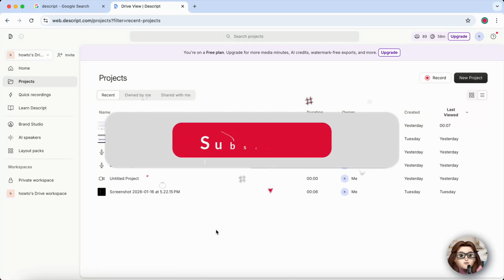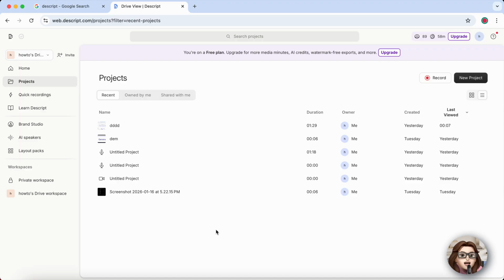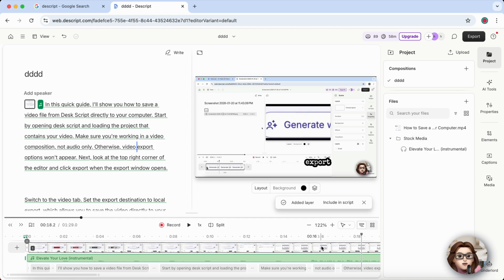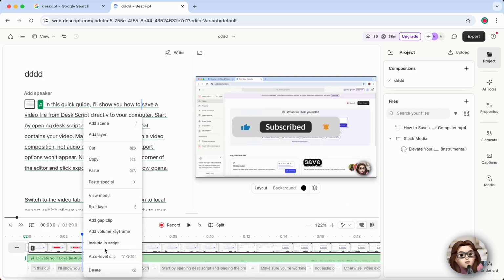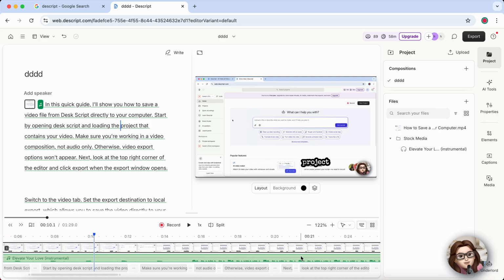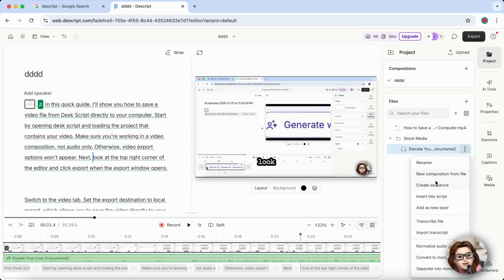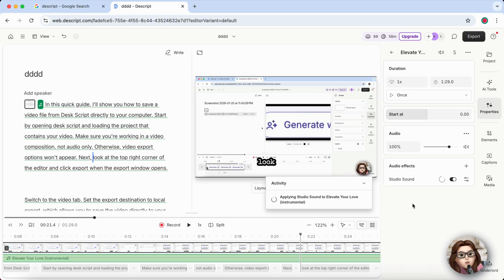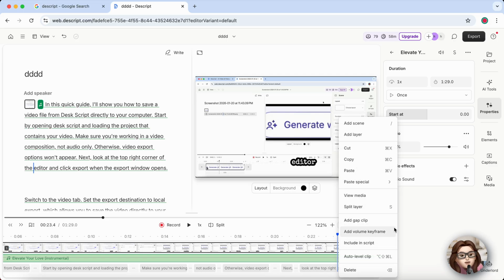How to Adjust the Layer of Different Audio Tracks in Descript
In this video, you’ll learn how to adjust the layer of different audio tracks in Descript so your voice, background music, sound effects, and other audio elements play perfectly together. Proper audio layering is essential for creating professional-sounding videos, podcasts, screen recordings, and voiceovers.

We’ll walk through the full process using Descript, showing you how audio layers work and how to control which track sits on top or underneath others. This tutorial is ideal for beginners who feel confused when multiple audio tracks overlap or compete for volume.

You’ll learn how to organize voice tracks, background music, and sound effects into clear layers, how to adjust volume levels for each track, and how to ensure your main voice always stays clear and dominant. We’ll also cover how Descript automatically manages audio layering and when you should manually adjust it for better results.

This guide is perfect for YouTubers, podcasters, educators, content creators, and marketers who want clean, balanced audio without using advanced DAWs or complicated mixing software. Whether you’re adding background music under a voiceover or combining multiple speakers, mastering audio layers makes a huge difference in audio quality.

By the end of this video, you’ll know how to move audio clips, adjust track priority, fine-tune volume levels, and preview your mix before exporting. We’ll also explain common mistakes—like background music overpowering dialogue—and how to fix them quickly inside Descript.

If you want your Descript projects to sound polished, professional, and easy to listen to, this tutorial will show you exactly how to control audio layers the right way.

This video shows you How to Adjust the Layer of Different Audio Tracks in Descript Easily! Watch this Video till the end to learn How to Adjust the Layer of Different Audio Tracks in Descript.

Were you able to figure out How to Adjust the Layer of Different Audio Tracks in Descript? Share this with your friends who want How to Adjust the Layer of Different Audio Tracks in Descript.

Problem Solved in this Video-:

What Do you Think of How to Adjust the Layer of Different Audio Tracks in Descript?